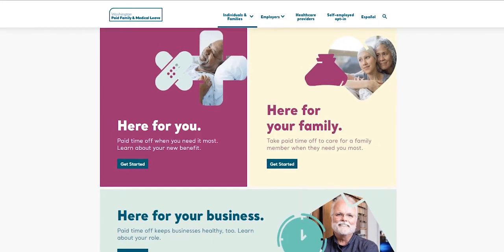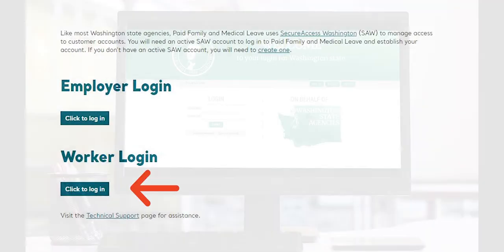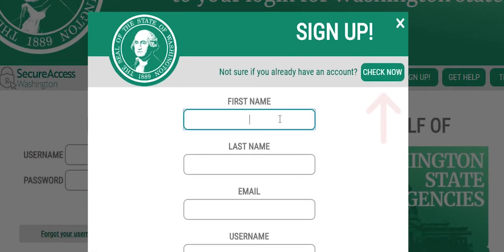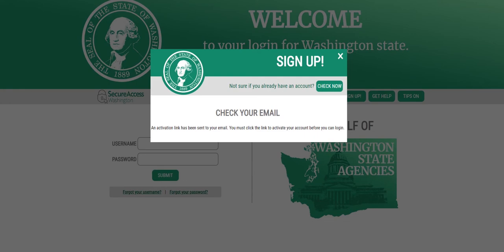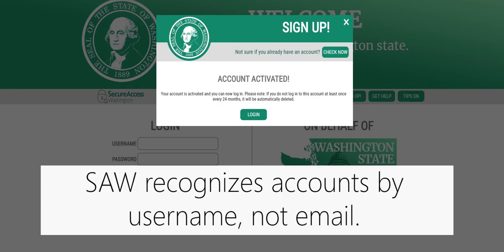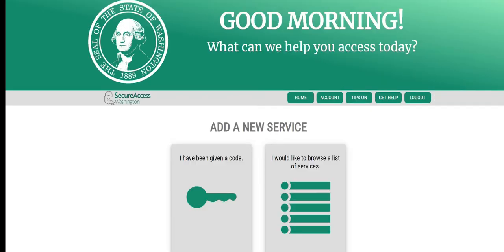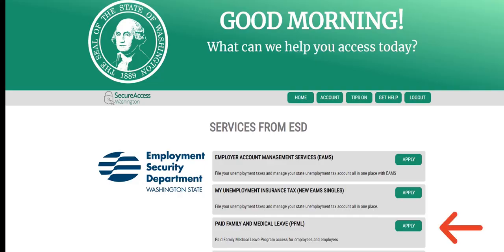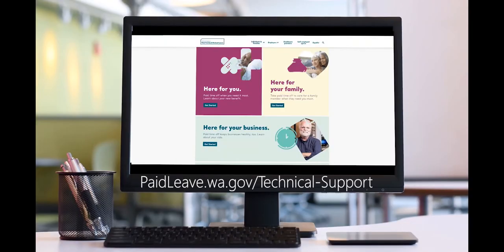Creating a SAW Account - Paid Family and Medical Leave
This video will show you how to create a Secure Access Washington account to access Paid Family and Medical Leave.

For additional tutorials and to learn more about the program, visit PaidLeave.wa.gov